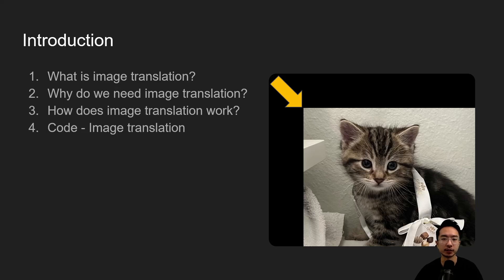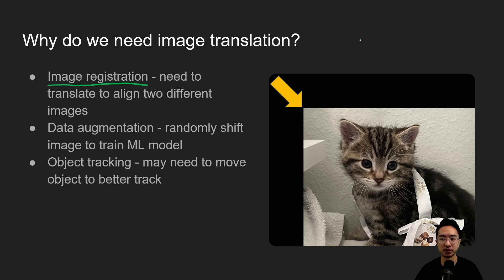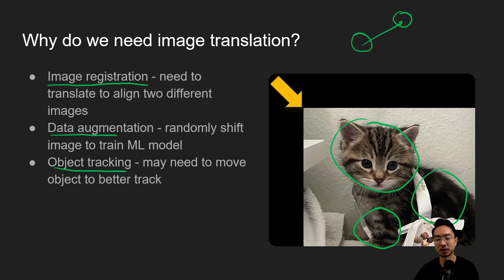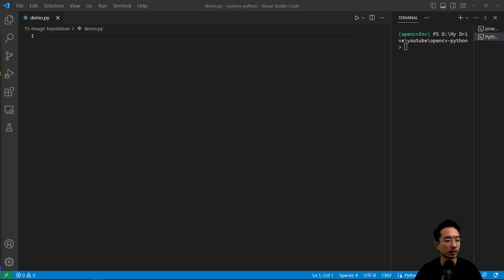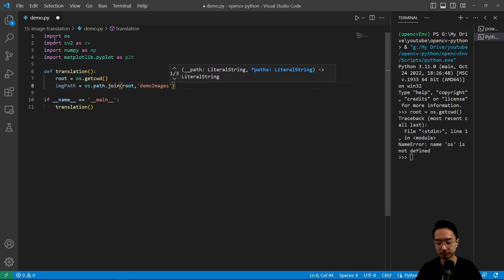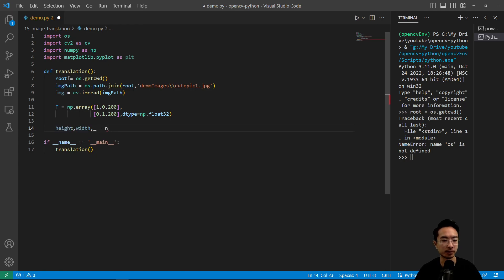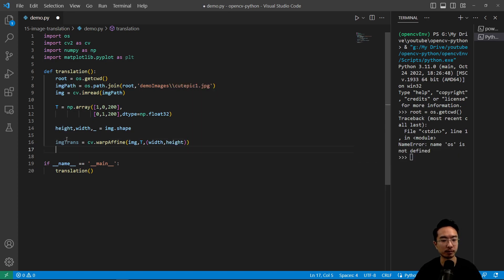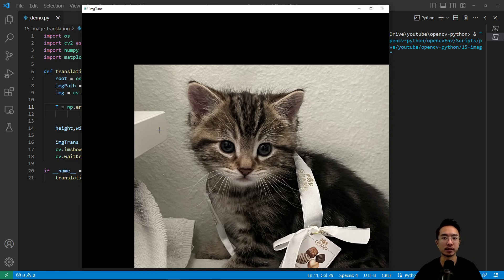OpenCV Python Image Translation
In this video, I will go over image translation in OpenCV using Python in VS Code. Image translation is useful for shifting your image and can be used for things like image registration.

0:00 Introduction
0:21 What is image translation?
0:42 Why do we need image translation?
1:55 How does image translation work?
2:26 Code - Image translation